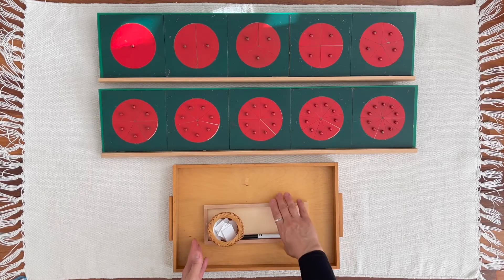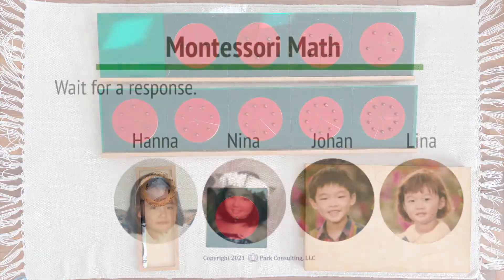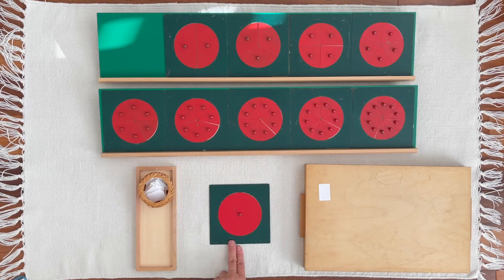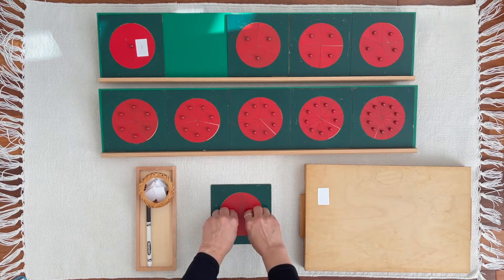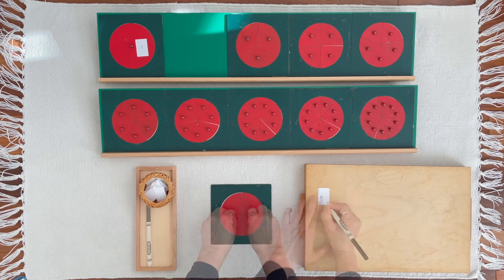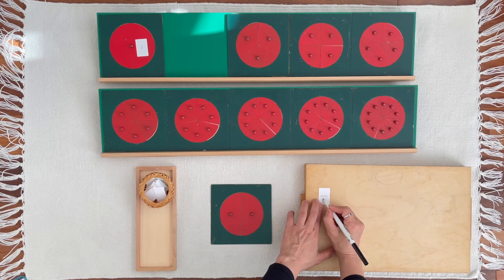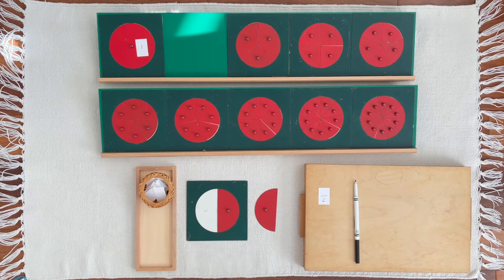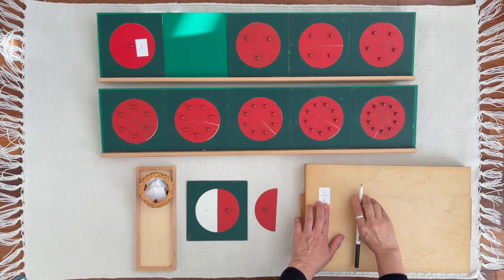Montessori Math 07-03 Introduction to Fractions - Presentation 3 - A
Montessori Math
Introduction to Fractions
Presentation 3